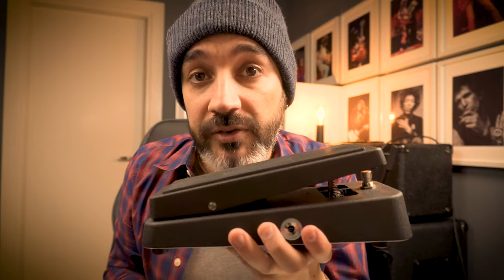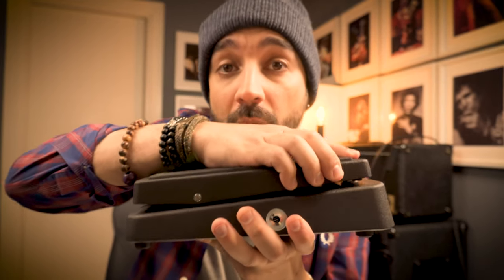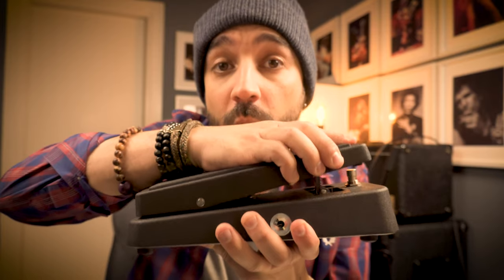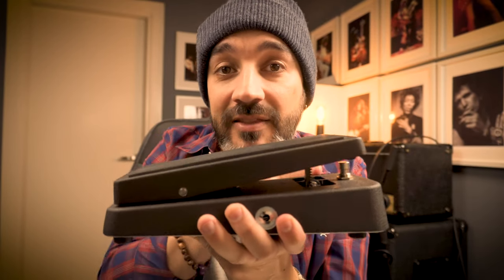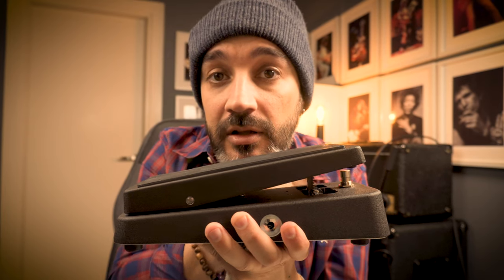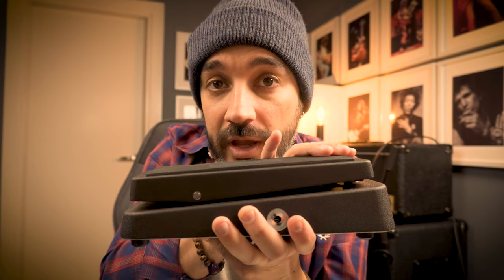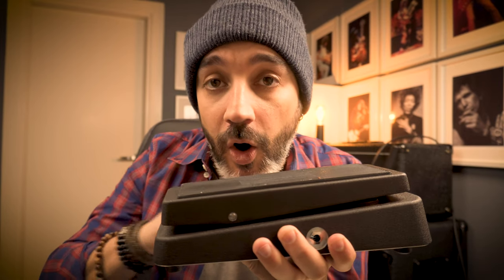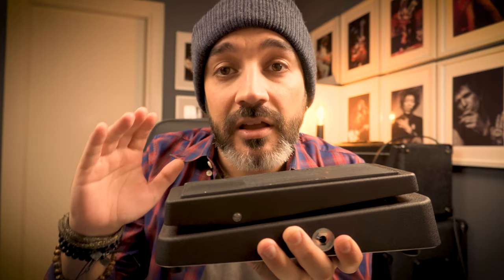How to sound like Tom Morello on Bulls on Parade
Have you ever thought about how Tom Morello got that screaming tone in the verse of Bulls On Parade?

In this video I am sharing with you not only how to play the song but how to get the guitar tone of the genius behind Rage Against the Machine.

Guitars:
 • Fender Stratocaster 60s American Originals
 • Gibson Les Paul Standard
Ampli: Marshall DSL100HR
Cabinet: Marshall 1960B
Pedals:
 • Dunlop Cry Baby Classic
 • MXR Dyna Comp
 • MXR Classic Distortion
 • MRX Analog Chorus
Mic: Shure SM57
DAW: Adobe Audition